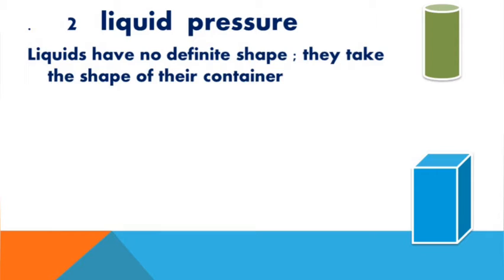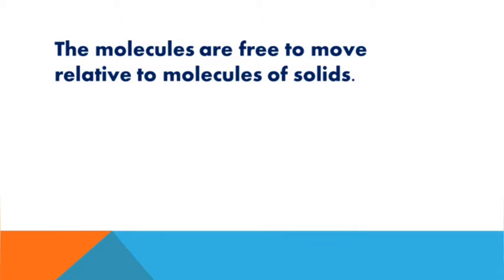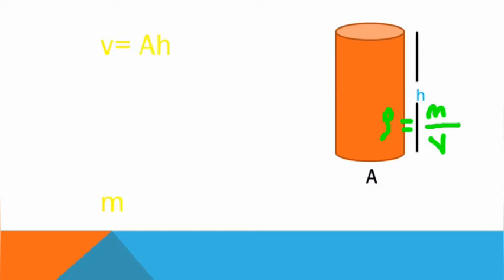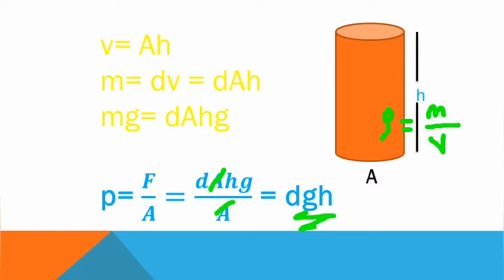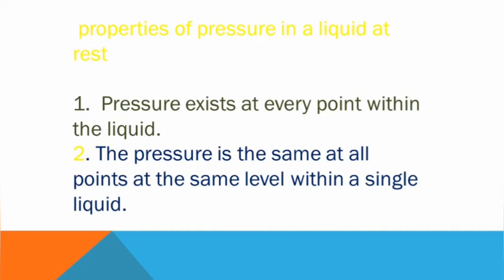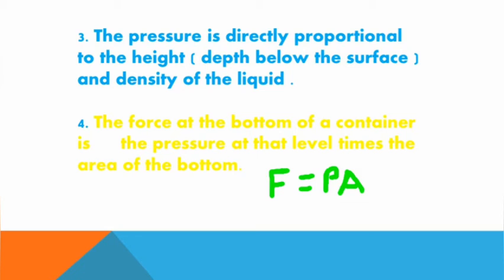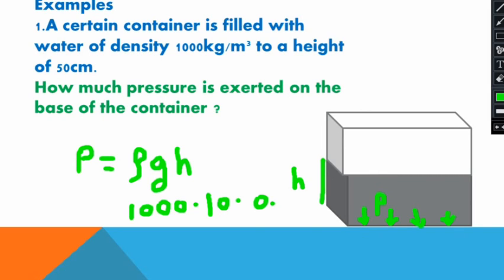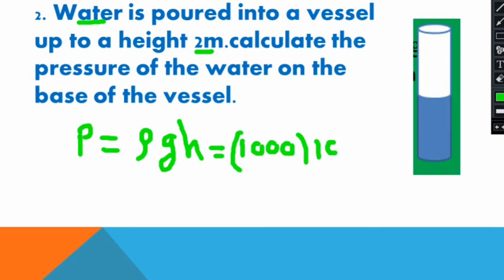liquidpressure1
in this lesson you would learn about properties of liquid and the pressure due to liquid ,and solve some examples